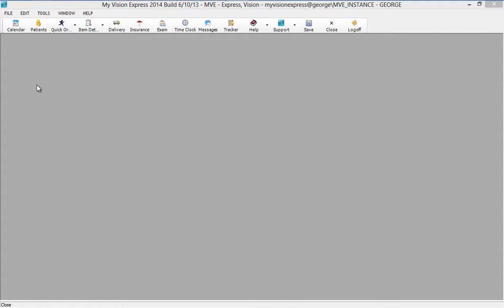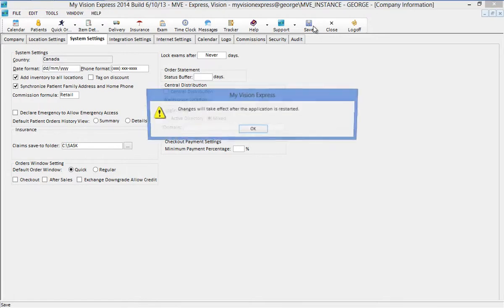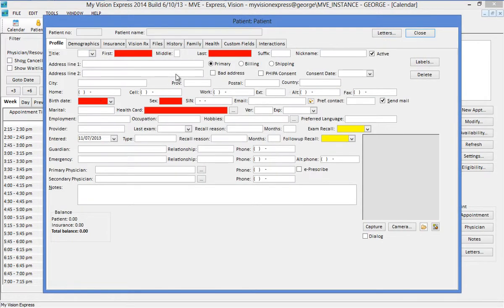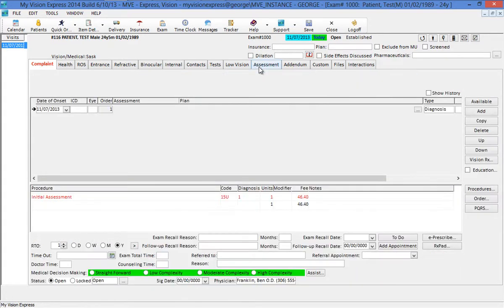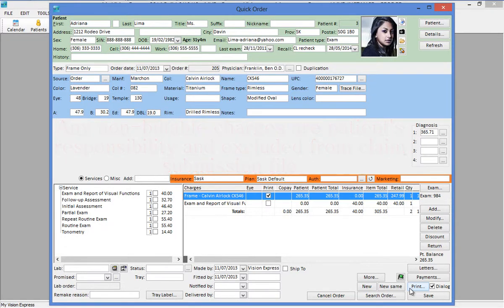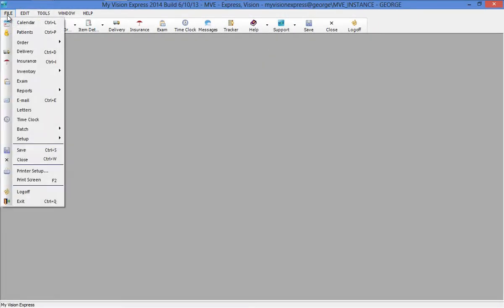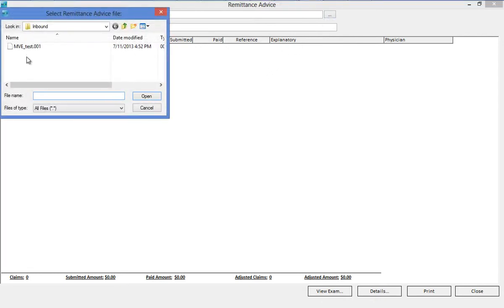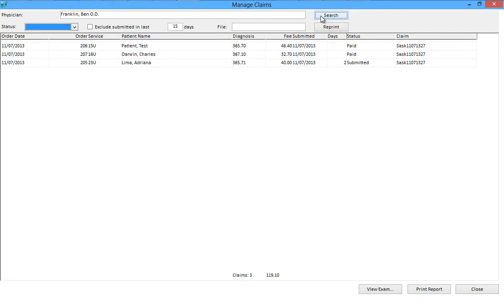My Vision Express | Billing Saskatchewan Province Insurance Claims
This video covers setup, creating appointment & exam, patient billable charges, claim batch creation, fixing errors, importing payment remittance advice, posted payments and managing claims with My Vision Express.